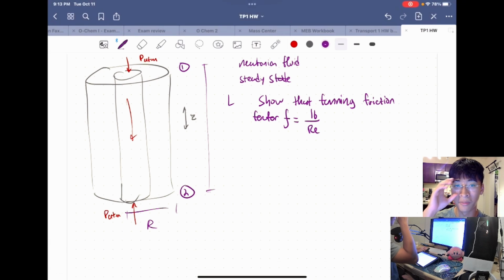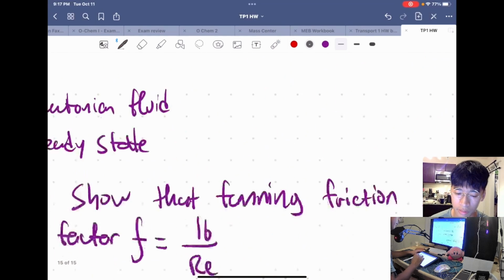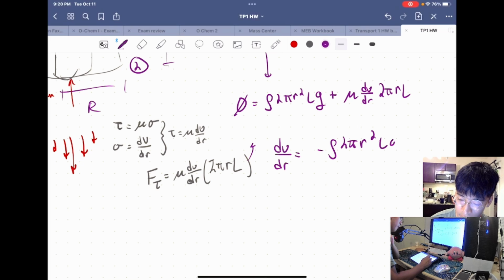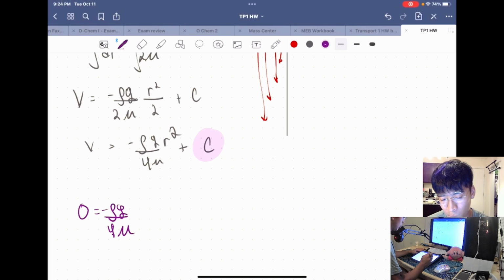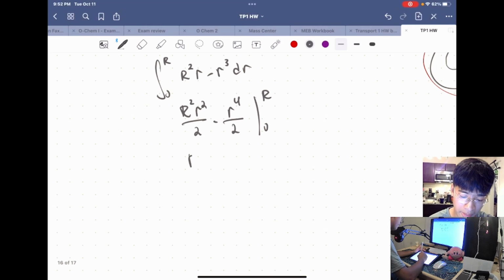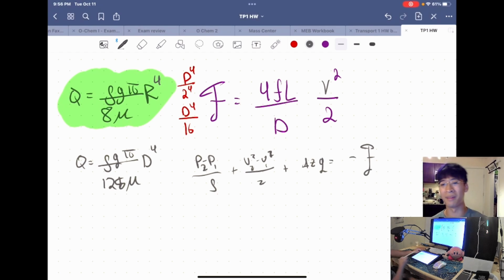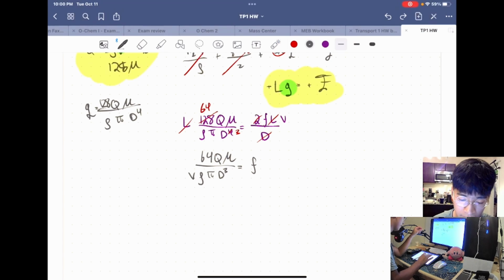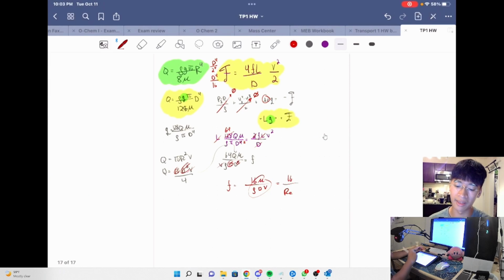Fanning Friction Factor